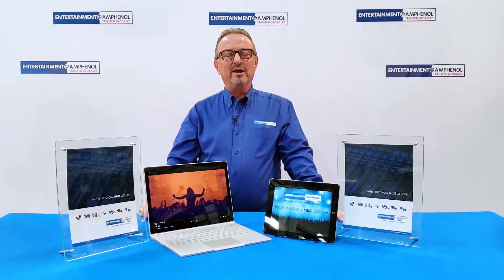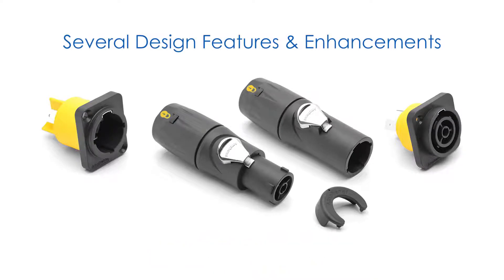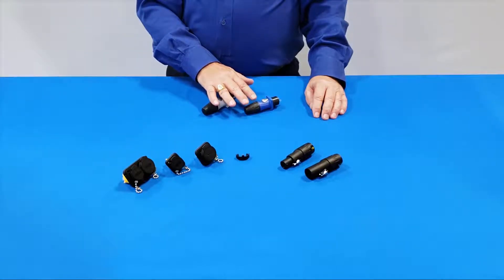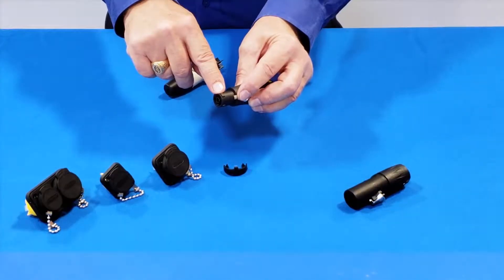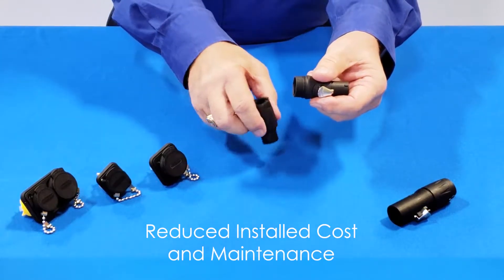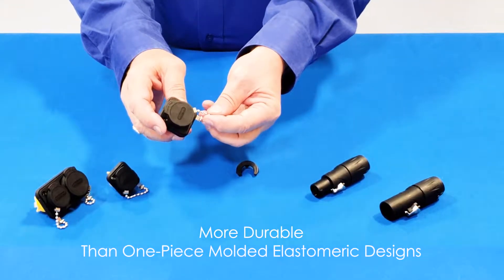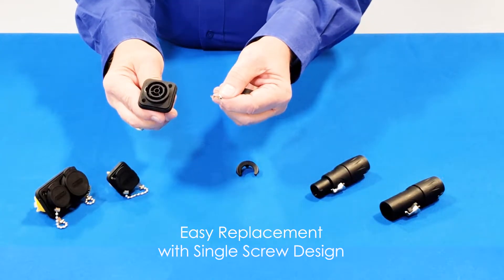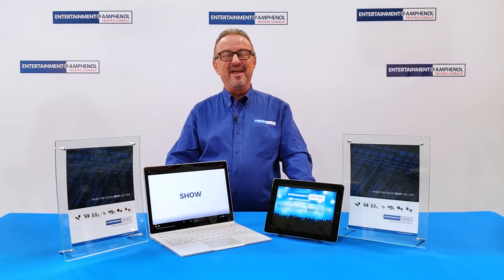Entertainment@Amphenol - Introducing HPT Series Power Connectors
We are excited to introduce our new HPT Series, which is fully plug compatible with other manufacturer’s entertainment industry standard circuit breaking power connectors, but ours has several design features and enhancements which increase both personnel and equipment safety as well as reduce installed costs for the user!

It’s rated @ 20A/250V, and is a 3 pole circuit breaking connector, unlike our HP Series, which is not designed to be plugged or unplugged under load.

And again, unlike HP Series… HPT is IP65 rated and utilizes UV resistant materials making it a great choice for both indoor and outdoor applications.

It is also UL50e compliant and all of the latest “safety keying” has been implemented, eliminating the “worn master key override” safety concern recently identified on competitors products in the market. So, it’s forward and backward plug compatible with the existing installed base.

The back terminal cap safety issue has also been addressed with an “only one way to reassemble” design… unlike our competitor’s… which again protects both personnel and equipment compared to what’s out there today.

Our patented rear nut lock release tool has made it much simpler to disengage than competing designs to unlock and unscrew the back nut. This reduces the installed cost as well as the cost to maintain.

Our bead chain dust cap design is much more durable than the 1 piece molded elastomeric competing designs that tend to dry rot over time in the elements and when accidentally grabbed with a gloved hand unplugging a connector. Ours won’t break in the first place! In fact, our caps make for easy replacement of the competitor’s broken off caps with the removal of a single screw rather than having to dismantle and unwire the entire receptacle from the device it’s on! This also dramatically reduces labor cost to maintain.